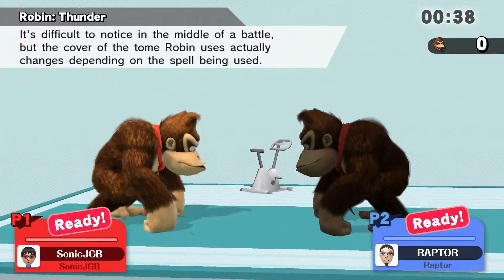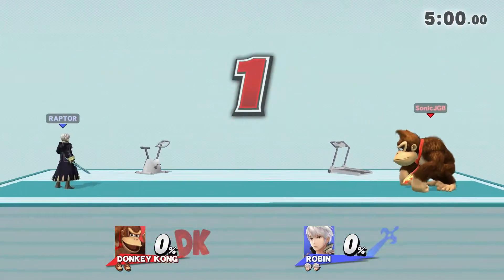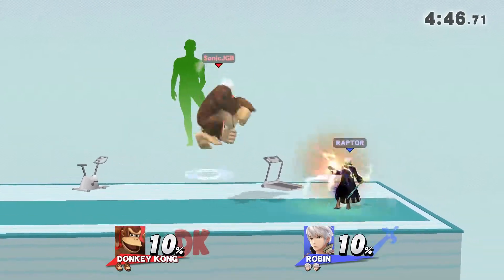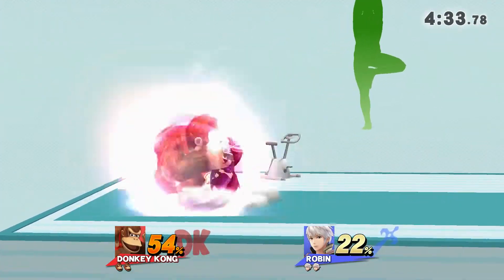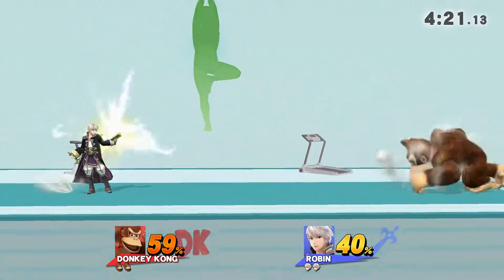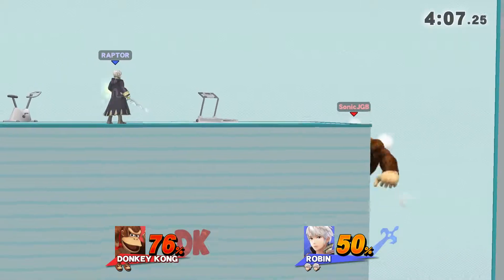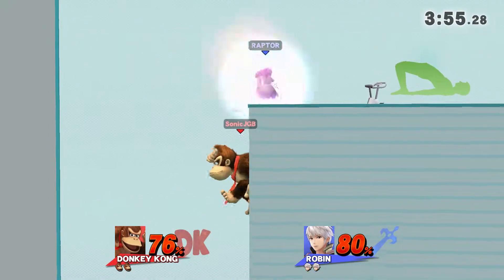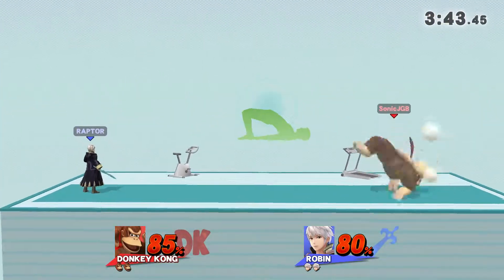Super Smash Bros. Wii U: For Glory Match #133 (Donkey Kong) [1080 HD]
For Glory Match in the Wii Fit Studio with Donkey Kong. [1080 HD] {60 FPS}